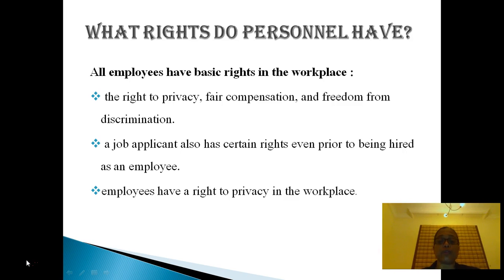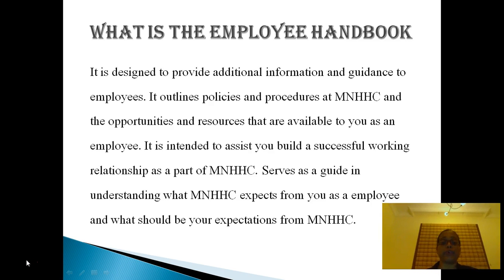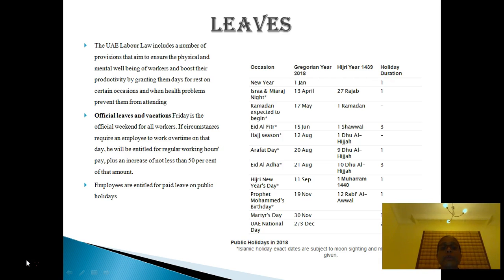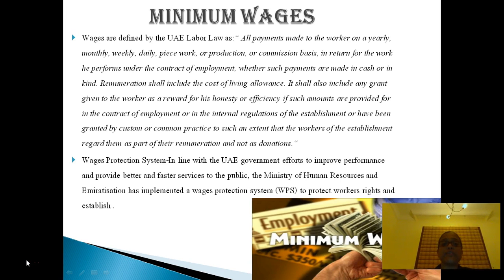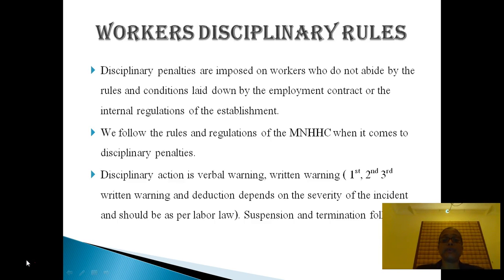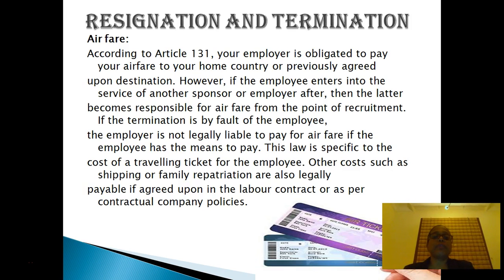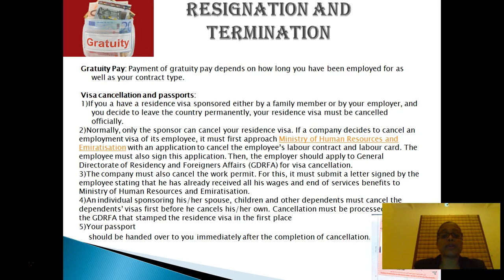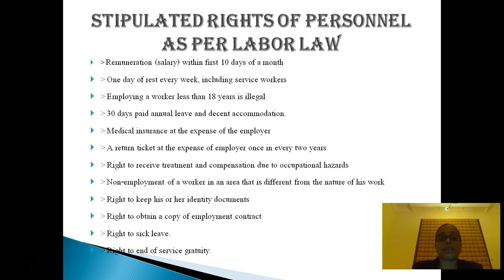Recording #17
Webinar for MNHHC-New HR Training presentation
RIGHTS OF PERSONNEL AS PER UAE LABOR LAW